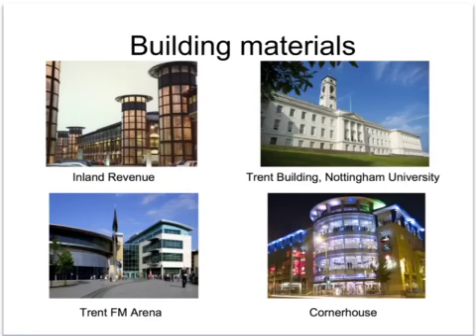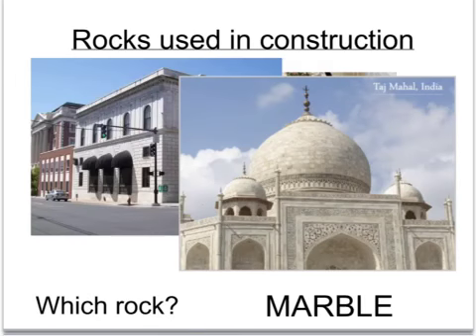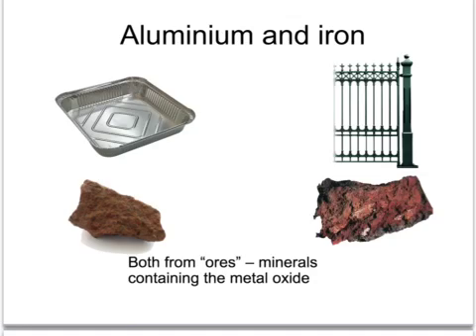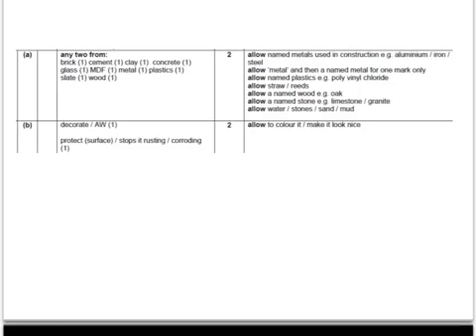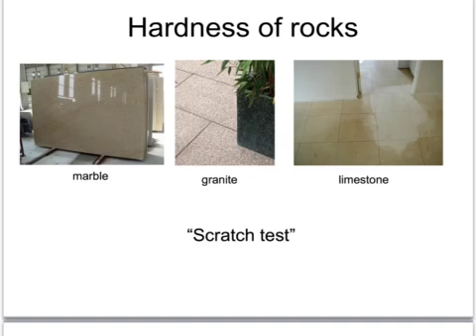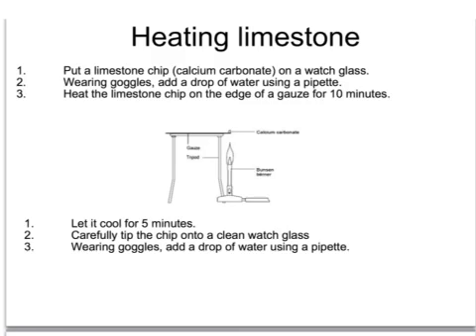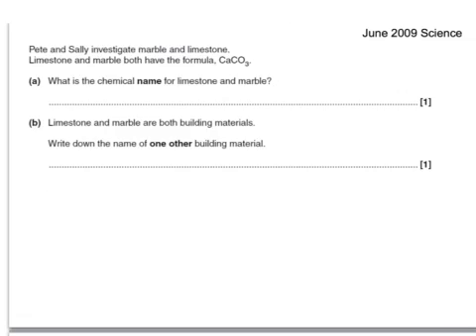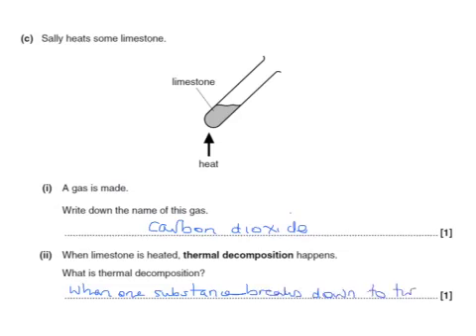OCR Gateway B C2 Construction Materials (Foundation)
Tutorial covering the range of construction materials that are extracted from the crust, with a focus upon limestone, its quarrying and it's processing.